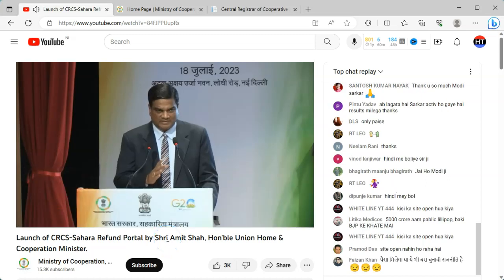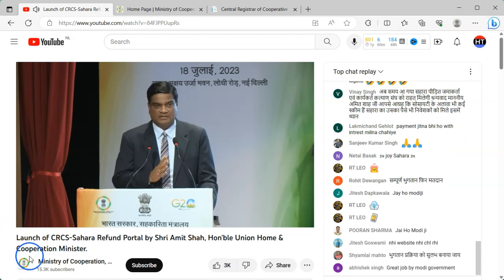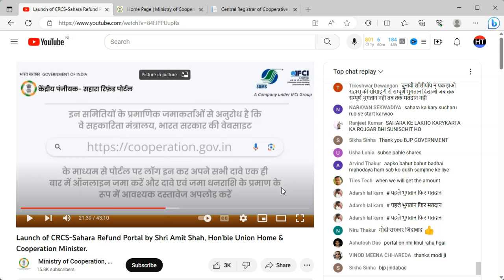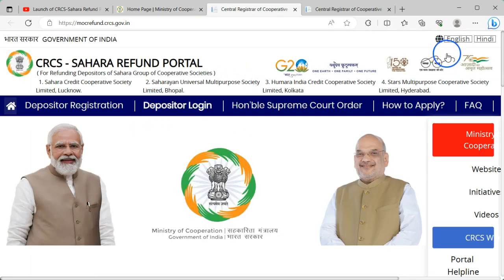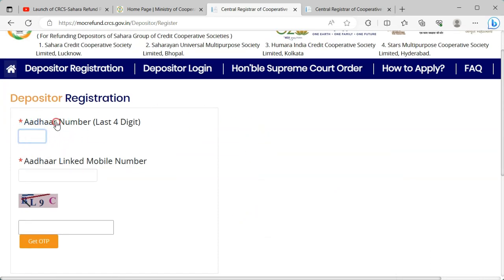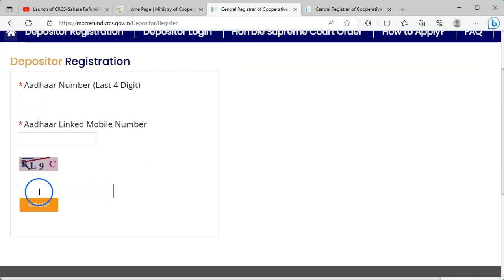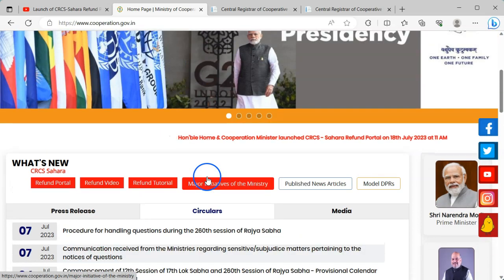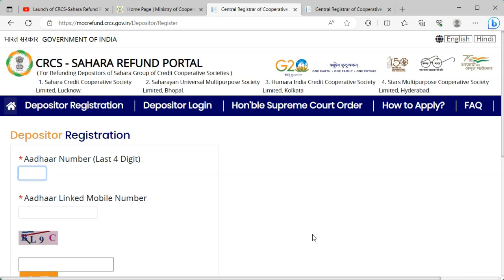Sahara Refund Portal 2023 | ✅ 100% Correct Info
In this video we discuss about correct information source for Sahara India Refund. Avoid misinformation and save yourself from fraud.
This is the latest sahara india refund news and govt has lunched the sahara money refund portal or cscr refund portal sahara india.